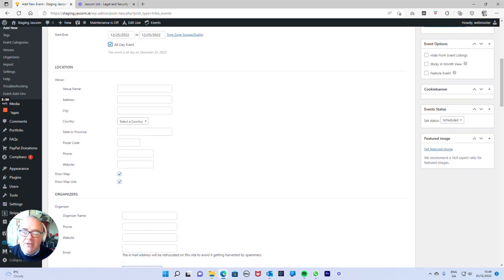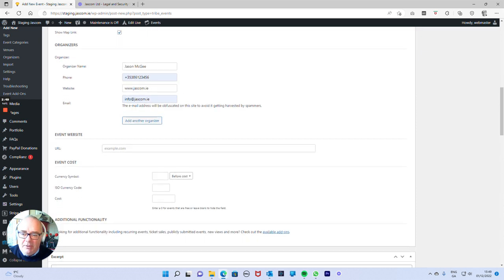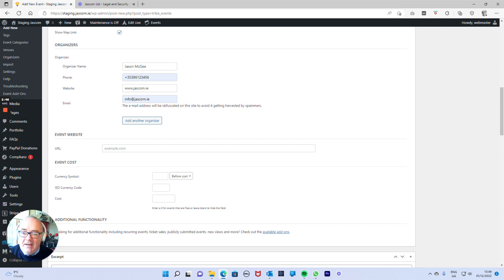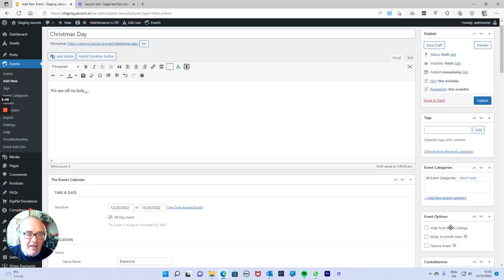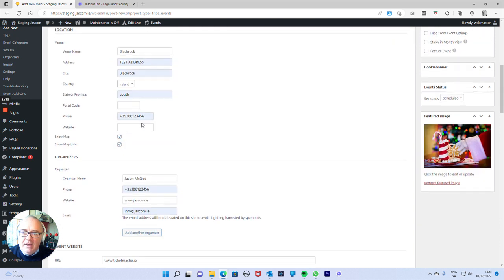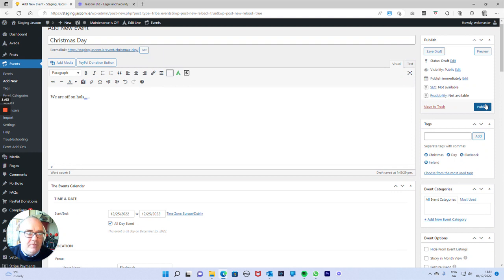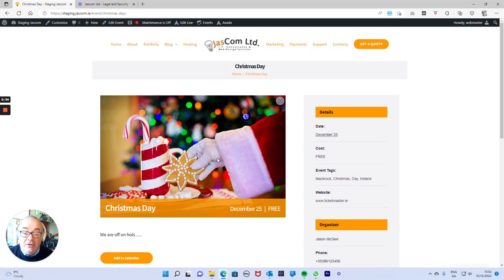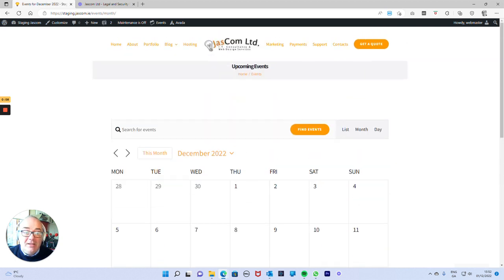Wordpress Training - Managing Events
Training video for manage events in Worpress - using the Events Calendar plugin